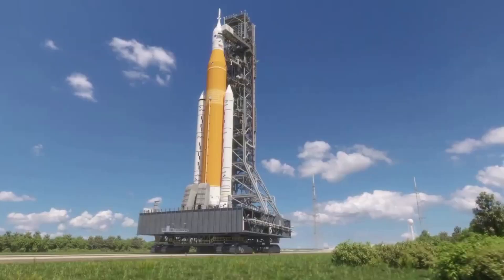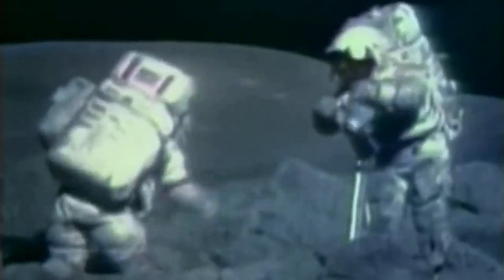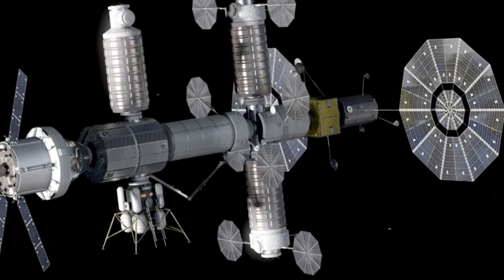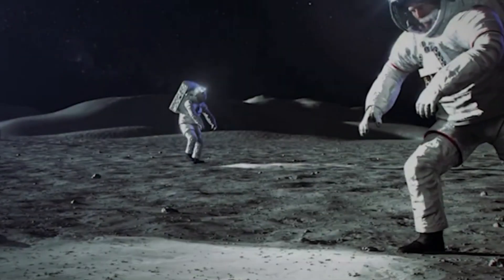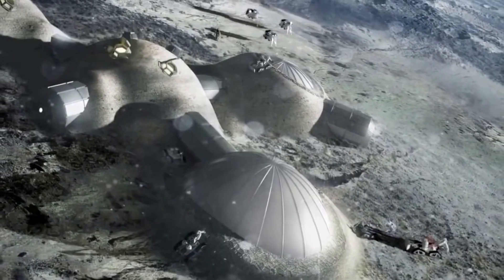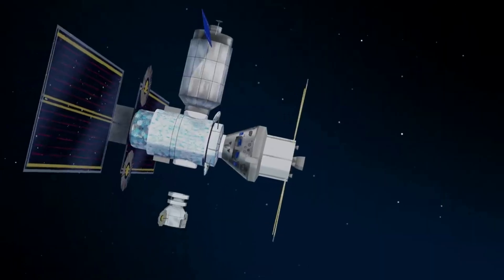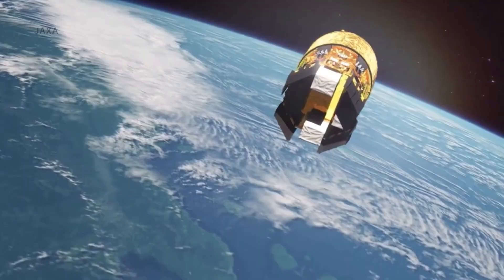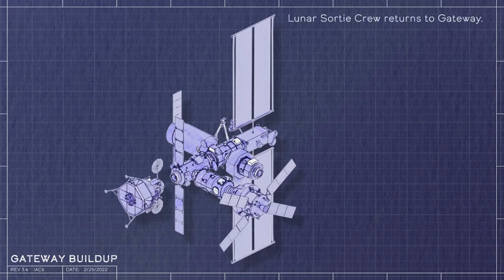Is NASA's Future Moon Space Station A Mistake?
A space station orbiting the Moon offers quite a few benefits. This being said, even with the cooperation of multiple space agencies, it will cost a lot of money and take a significant amount of time. For years now, NASA has been working on the Gateway Space Station meant to facilitate future human missions on the Moon.

However, this plan has not come without a lot of opposition from certain agency officials. Not to mention additional reports of the station being extremely small, and possibly not ready in time, just to name a few. The Artemis program is massive and features many different moving parts. Unfortunately, just one delay can have a ripple effect on the entire mission and returning humans to the surface of the Moon.

The goal of Gateway is to provide docking ports for a variety of visiting spacecraft, space for crew to live and work, and on-board science investigations to study heliophysics, human health, and life sciences, among other areas. Here I will go more in-depth into some of the station concerns, how it will affect future missions, what to expect in the coming months, and more.

Chapters:
0:00 - Intro
0:54 - Delays & Cost
3:56 - Size & Purpose